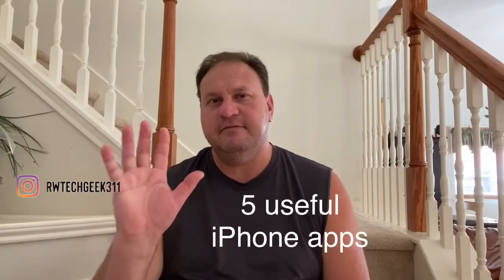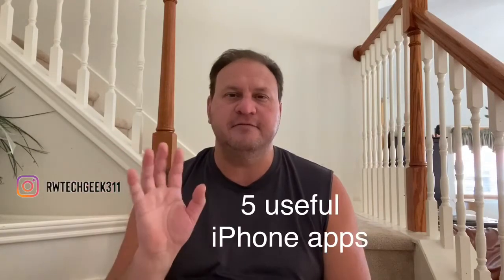5 Ways to use your iPhone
Now that you have an Apple iPhone, how can you use it to it’s full potential?

First off, you need to know that the iPhone is not only your cell phone communication device, but it is also a mobile computer.

Your iPhone comes packed with a lot of different and useful apps, so you'll have to know which apps are the most useful for you to use.

Here are 5 ways to use your iPhone effectively:

1. Use the Digital calendar
2. Digital Note pad
3. For Reminders
4. Navigation Maps
5. Apple Pay digital credit cards

Now that you know some ways that you can use your iPhone more productively, you can get your moneys worth with each and every iPhone you upgrade to.